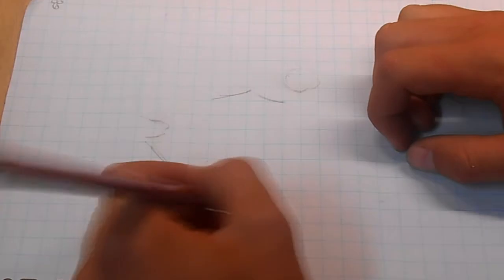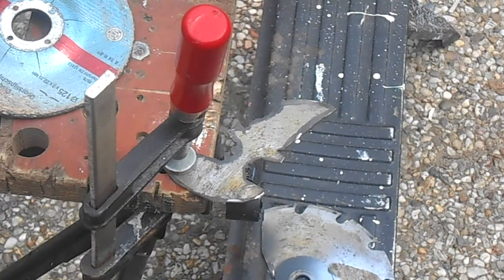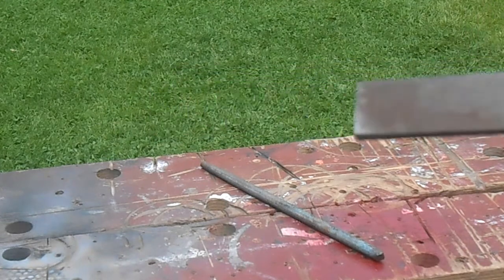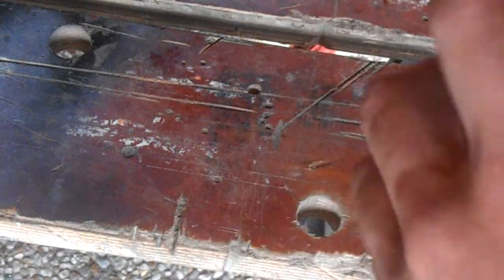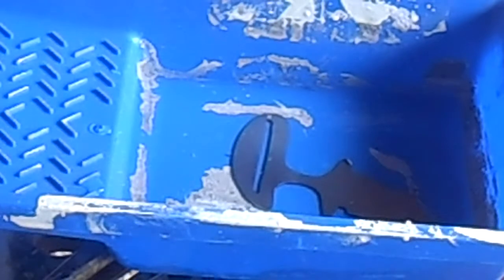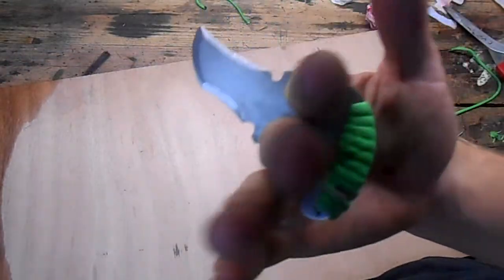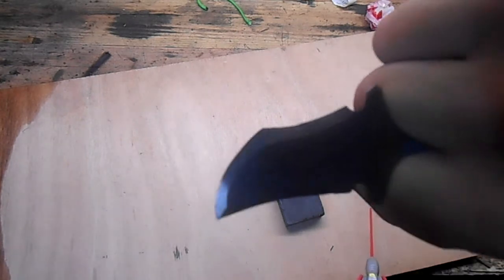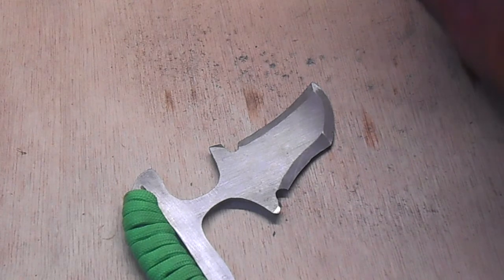CLAWHAND | Push Dagger build!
Paul out.